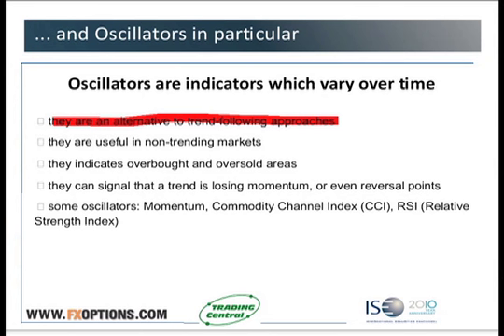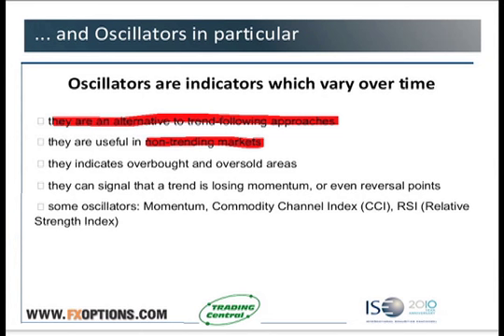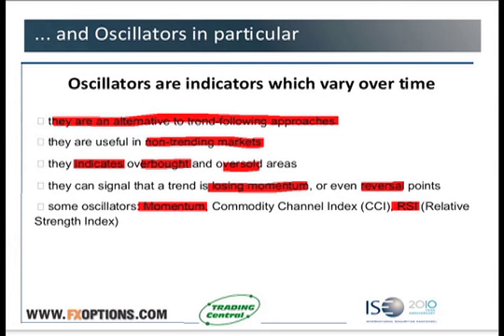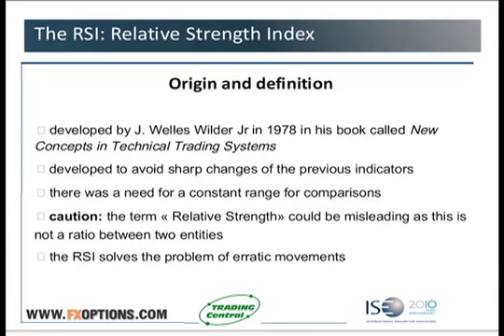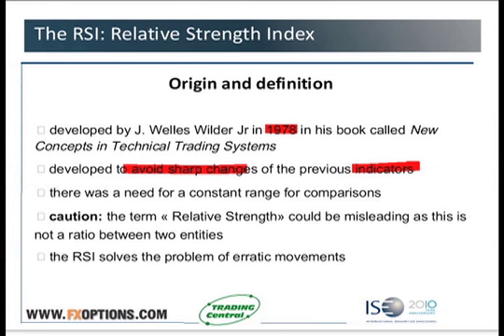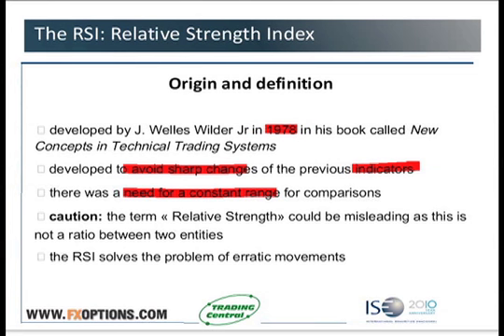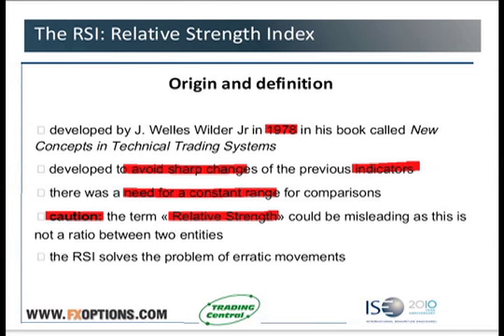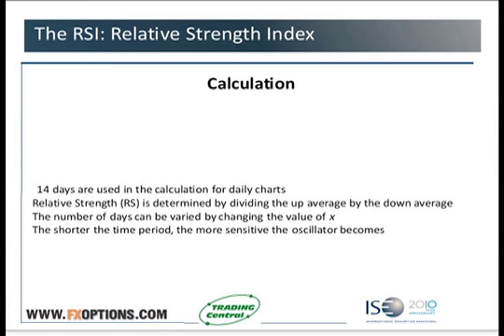Pt2, Christophe Chevalier: FX Options Trend Opinions - Insight to the RSI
Trading Centrals top Forex analyst, Christophe Chevalier, provides his latest opinion on the RSI (Relative Strength Index) and where the markets are headed.